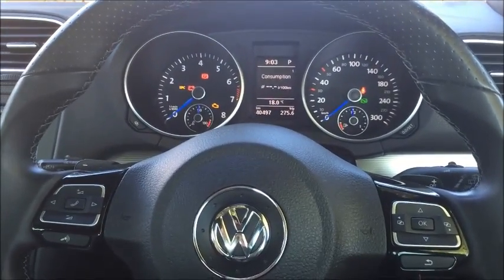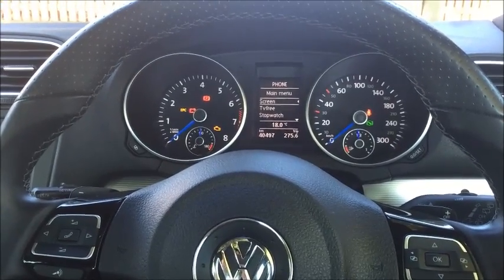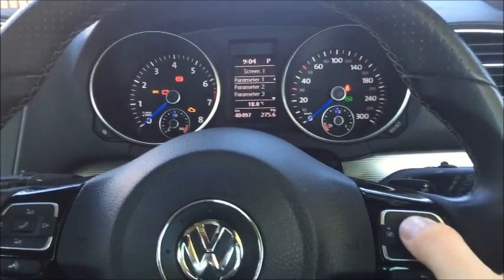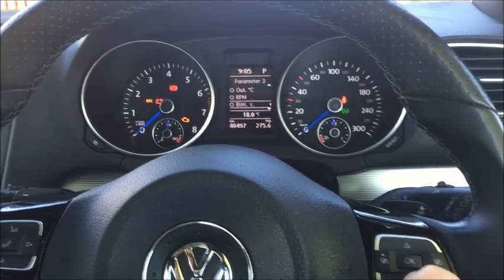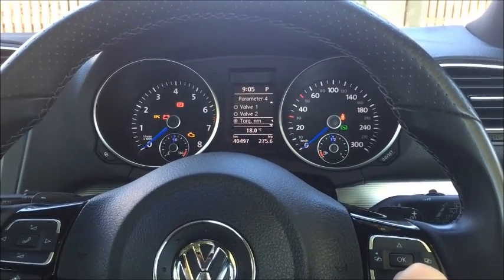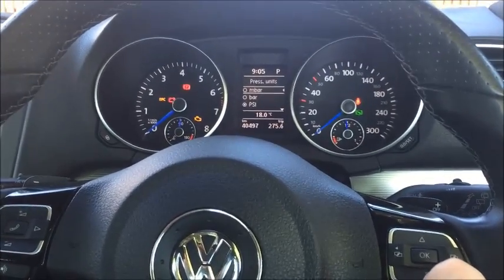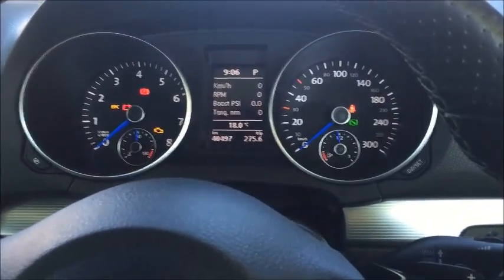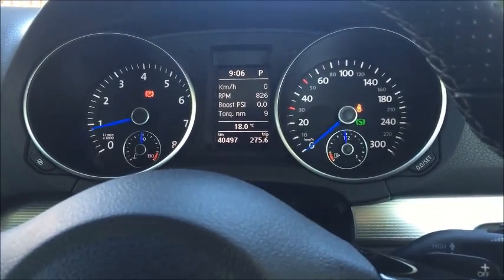VW Central Presents Auto-Polar FIS Advanced 2015 [PF03] Walkthrough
Auto-Polar FIS Advanced Walkthrough on a VW MK6 Golf R.

What is PolarFIS Advanced ?

PolarFIS Advanced is a electronic device oriented to the VAG vehicle market. This device allows you to visualize very important engine parameters “hidden” in your car. You only need to connect the device easily inside your vehicle and you will start to monitorize all you desire in real time.

Currently are supported near 140 engine parameters, depending of the model of vehicle. Some important functions of diagnosis and comfort are available too.

What parameters can be displayed with Polar FIS+ Advanced ?

- Real speed (readed from ECU)
- Oil temperature (°C / °F)
- Coolant temperature (°C / °F)
- Outdoor temperature  (°C / °F)
- Admision temperature (°C / °F)
- Turbo pressure
- RPM motor
- Voltage of the battery.
- Fuel remaining (Litres / Gallons)
- Atmospheric pressure
- Pressure fuel pump
- Motor load.
- Ambient Temperature (engine ECU)
- Coolant temperature engine output.
- Coolant temperature leaving the radiator.
- Mass air flow
- Admision pressure
- Sensor 1 throttle pedal
- Sensor 2 throttle pedal
- Sensor 1 throttle valve
- Sensor 2 throttle valve
- Horse power used (CV)
- Oil level
- Minimum oil level
- Brake master cylinder pressure
- Pressure in the fuel rail
- Torque used NM
- Injection timming
- Injection quantity
- Injection angle
- Injection start
- TV Free function

Supported Vehicles:
Audi A3 8P   red_dot / white_dot
Audi S3 8P   red_dot / white_dot
Audi S3 Sportback 8P   red_dot / white_dot
Audi RS3 8P   red_dot / white_dot

Skoda Octavia II / Octavia II FL (1Z)   red_dot / white_dot
Skoda Superb II (3T)   white_dot
Seat Leon II & Seat Leon II FL (1P)   white_dot
Seat Alhambra (7N)   white_dot
Seat Altea, AlteaXL & AlteaFreetrack (5P)   red_dot / white_dot
Seat Toledo (5P)   red_dot / white_dot